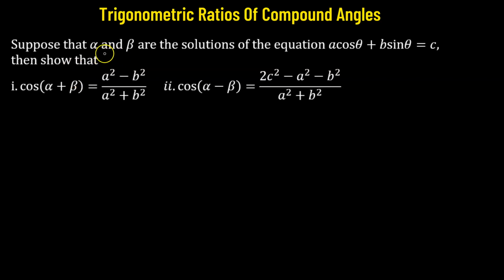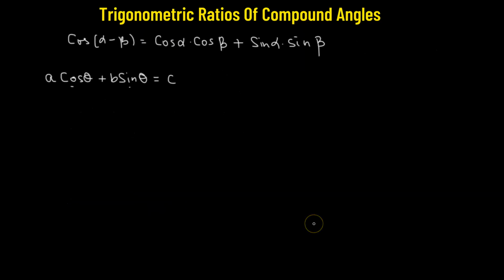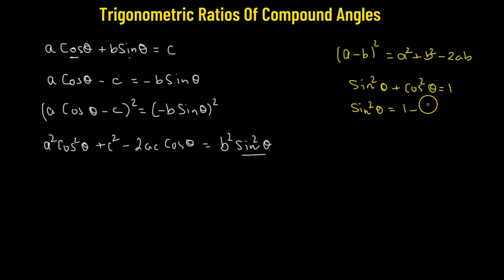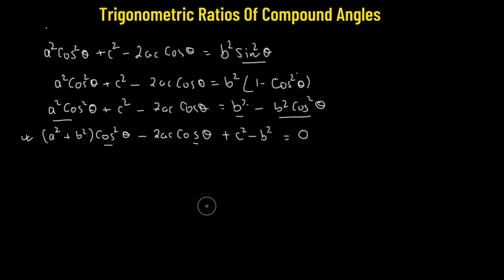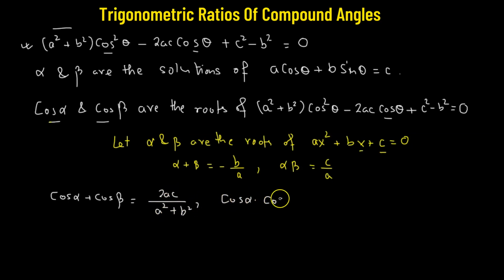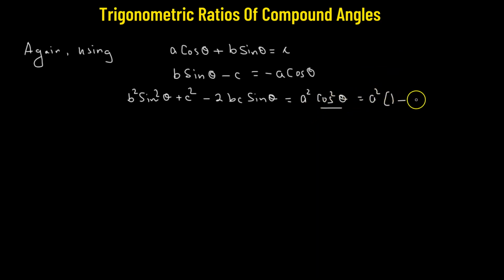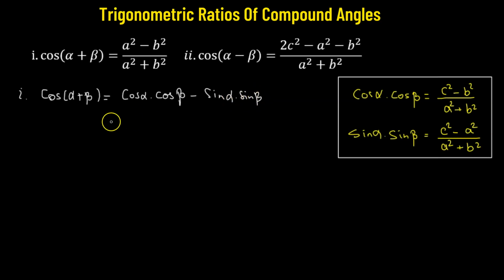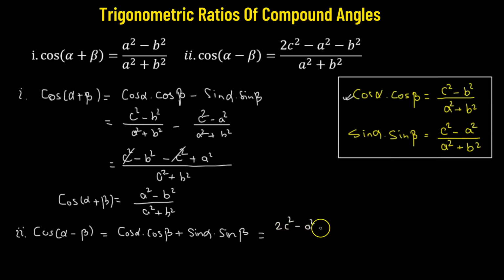78 | Trigonometry | Trigonometric Ratios of Compound Angles | Worked Out Problem